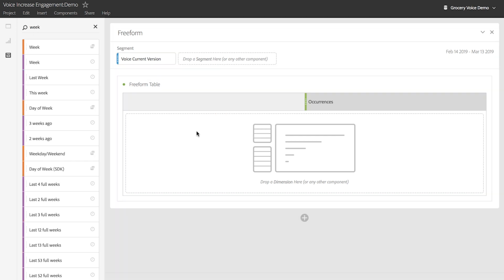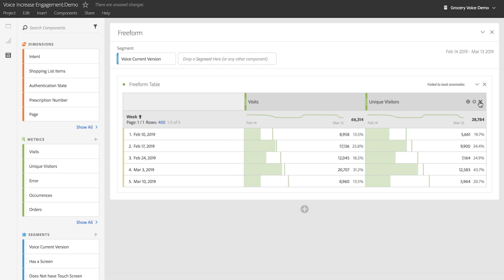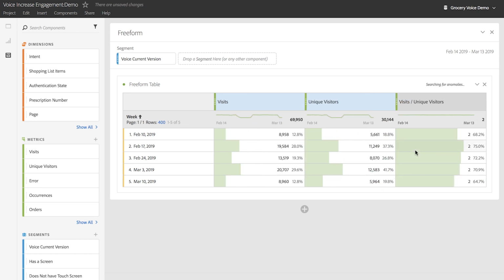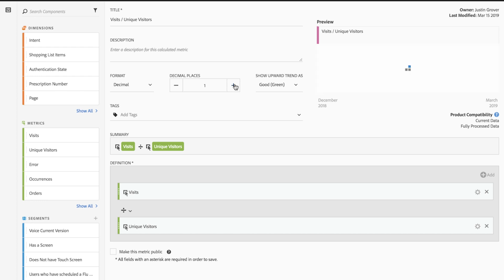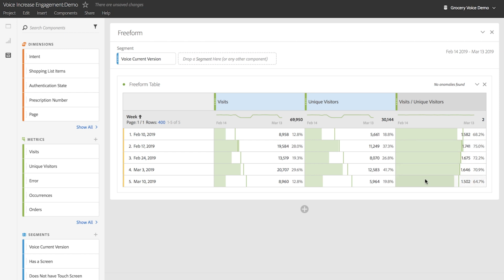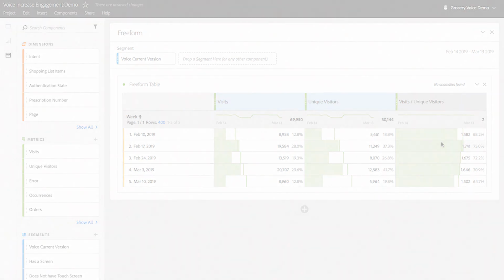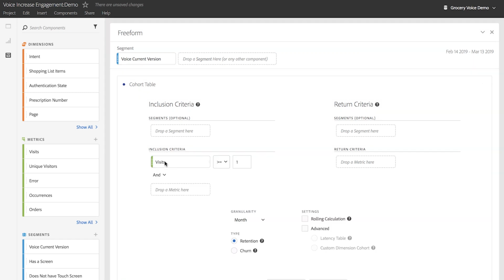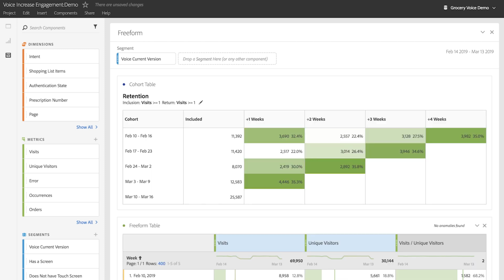Finding Opportunities To Increase Engagement for Voice Apps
Learn how to have a deep understanding of the quality of engagement on your voice app by leveraging features such as frequency of uses, cohort, visit/user and session lengths.